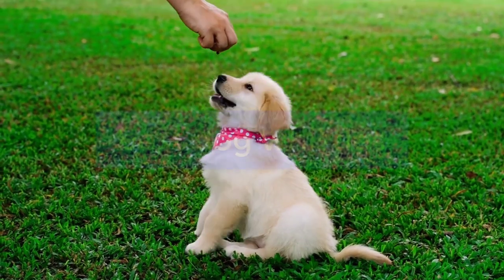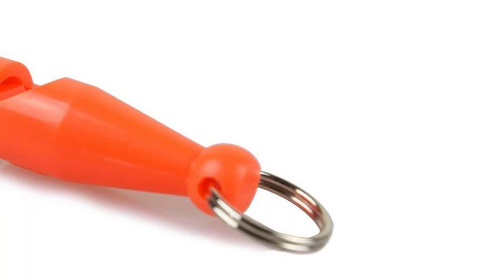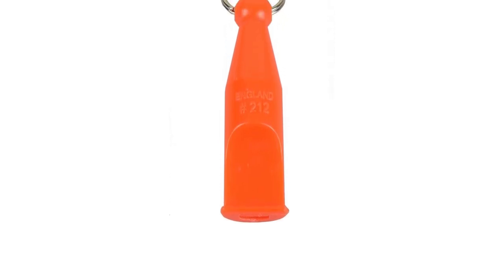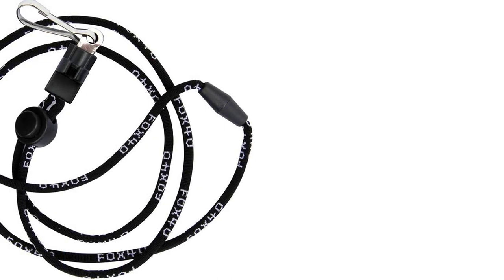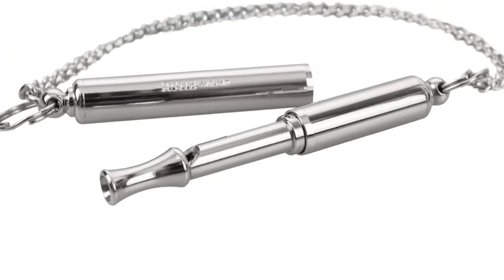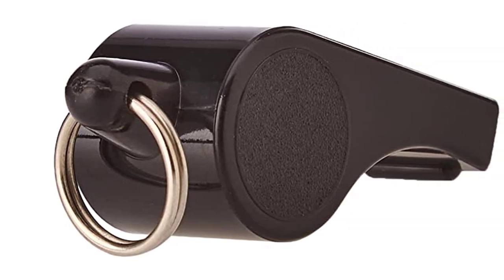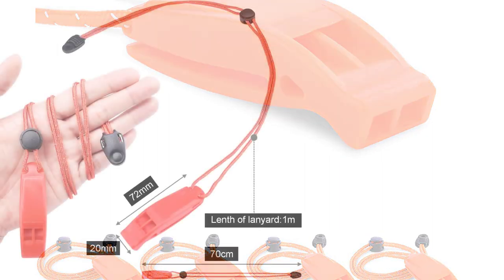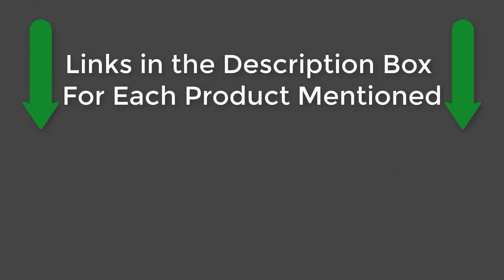Top 5 Best Dog Whistles Review of 2024 [Buying Guide]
✅ Product List:-
1. Acme 212 Pro Trailer whistle
2. Fox 40 Mini whistle
3. Acme Silent Dog Whistle Silver
4. Acme Thunderer Plastic Whistle
5. Storm Safety Whistle

To find the Best Dog Whistles, we consulted our expert friends at Reviews Key, who have identified the most popular models on the market based on availability, reviews, and good brand reputations.